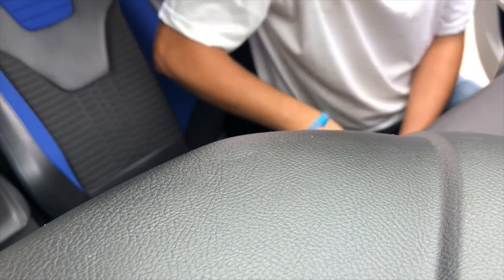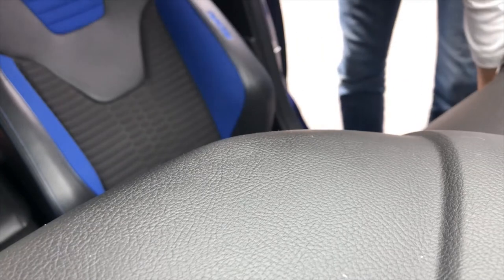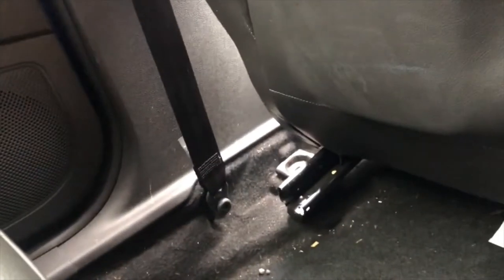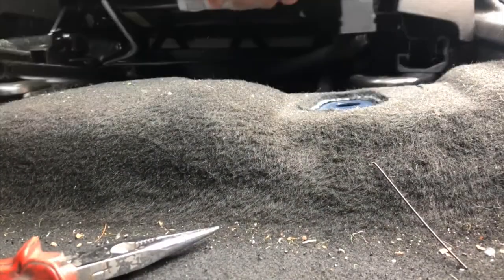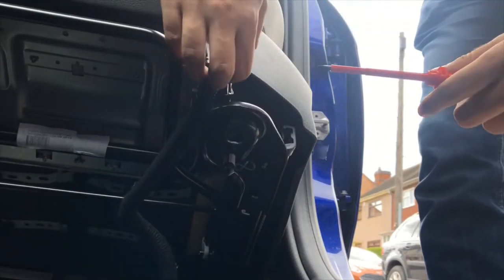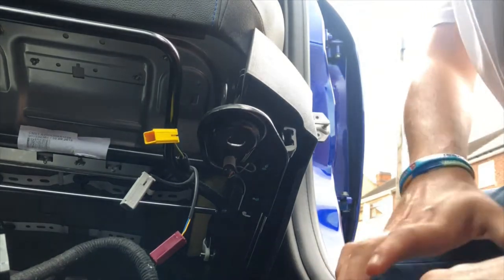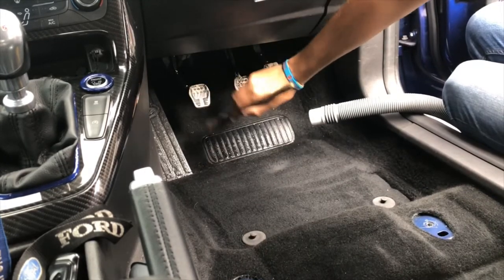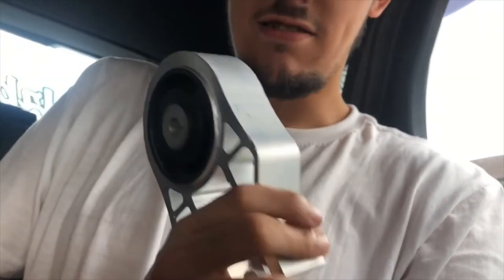Focus ST Recaro Seat Removal And Interior Deep Clean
Hello guys,

Today I am going to show you how to remove and reinstall your seats in your Focus ST. I also gave my car a deep clean inside.

I will leave all the links below for you guys.

Sequential Rear Lights (Clear lights on my focus now unavailable)

RS Replica Spoiler (comes unpainted and fittment will not be 100% perfect)